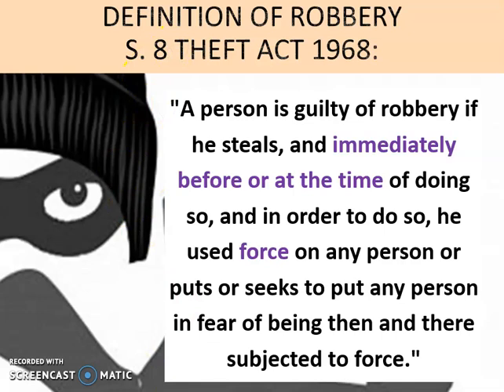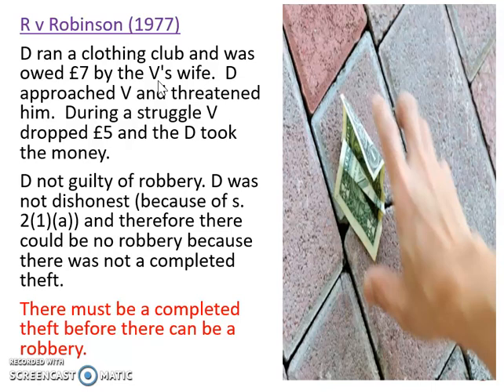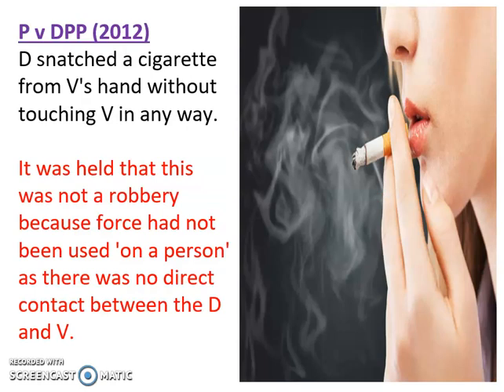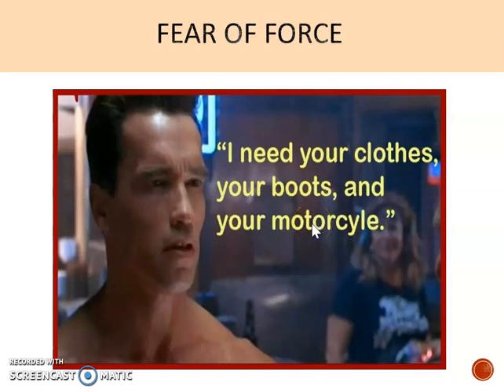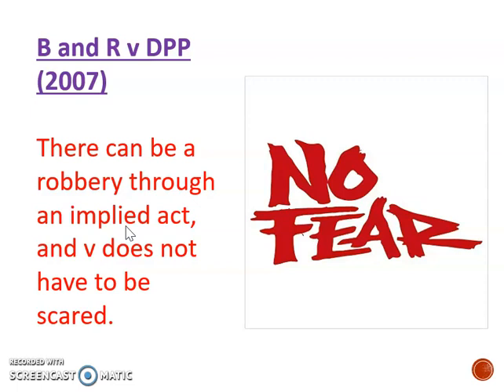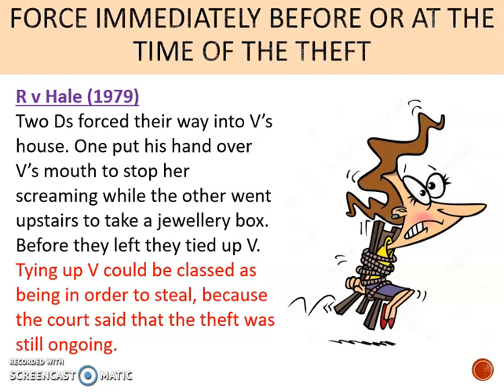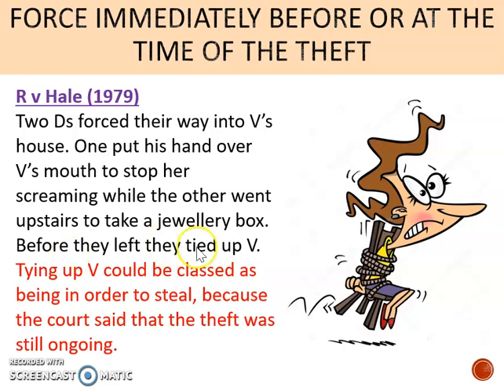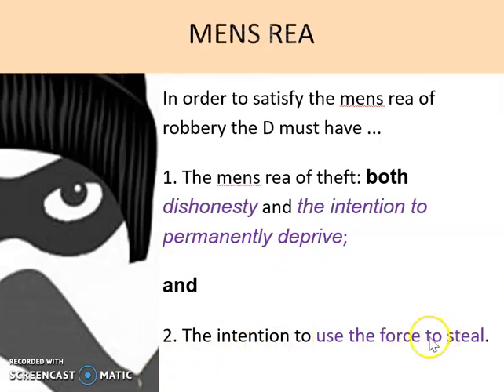Robbery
Video tutorial on the crime of robbery.